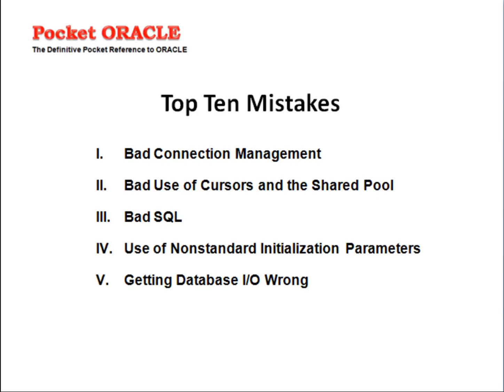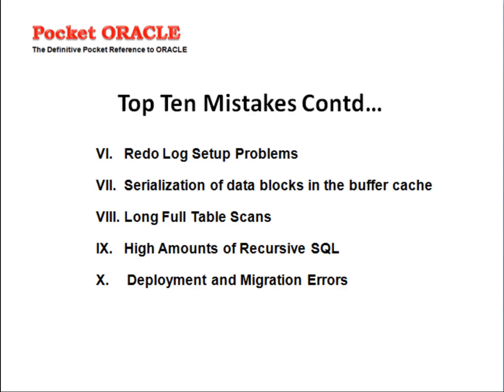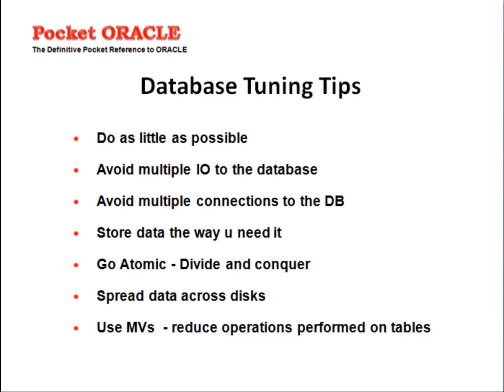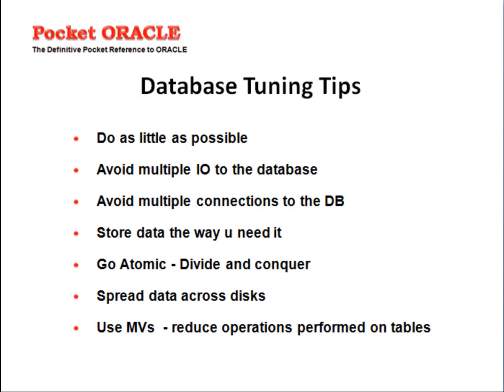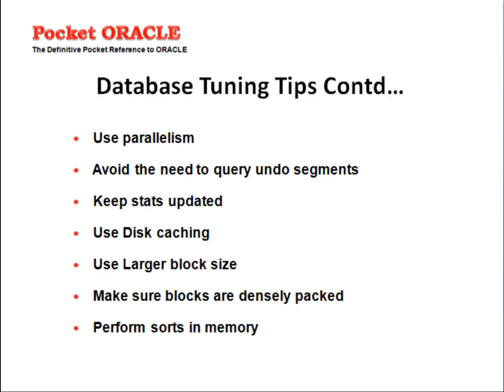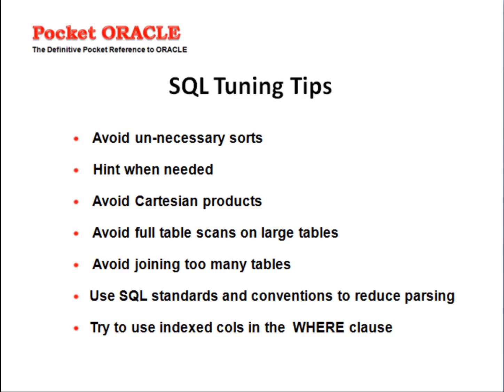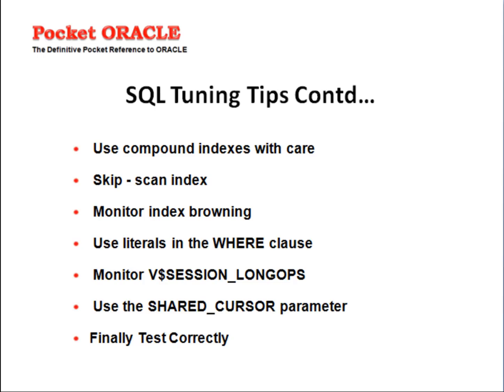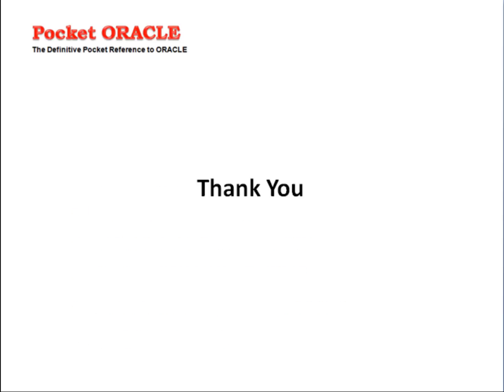Database Performace Tuning Tips Presentation Video Oracle DB